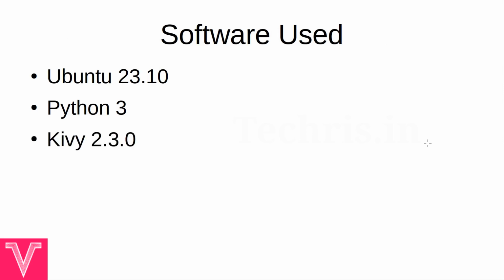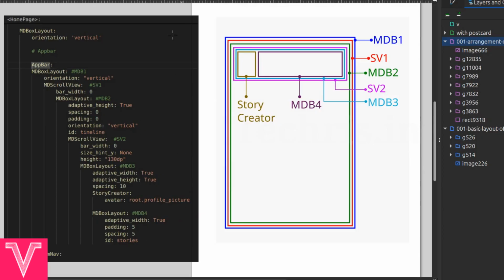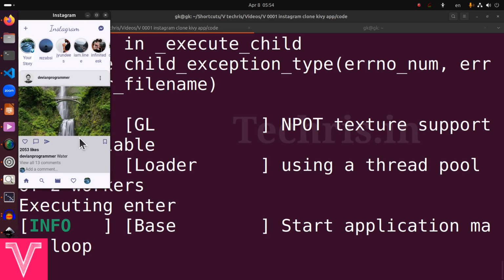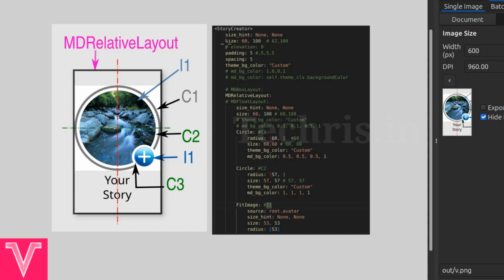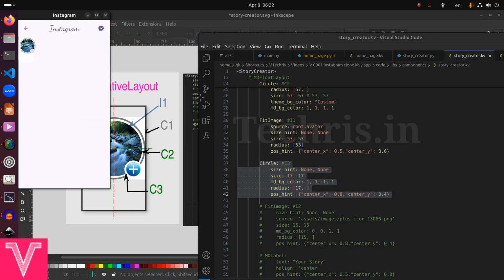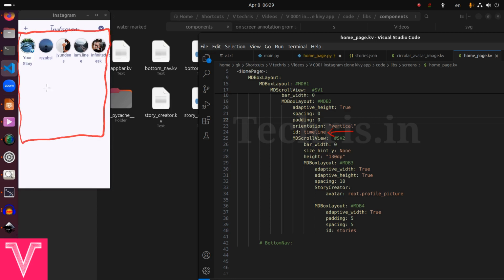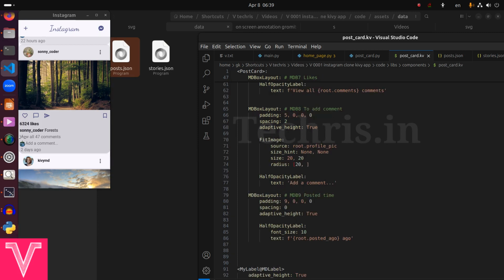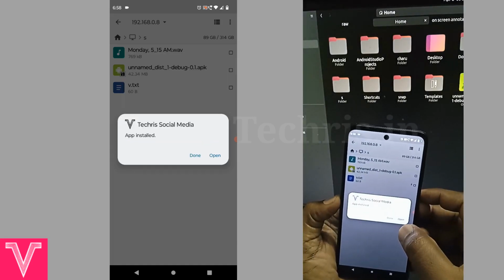Build android app using python | Fork of instagram clone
This video explains the procedure to develop a python gui for a instagram clone and build an Android App from the python code. Kivy, KivyMD and python for android are used to develop the app.

This is a fork of the Instagram Clone in Python | Kivy + KivyMD | UI | Speed Code developed by Subhranil Sarkar . Existing code available is not working with the latest kivyMD version as the kivyMD underwent several changes and additions. The code is modified and improved to accommodate these changes. Further, current code is also converted to an Android app using python for android which was not done in the existing code.

Download the python code and the android app

3. Full text based tutorial

Software used
Ubuntu
Python 3
Kivy
KivyMD
Python for android

The python code and the kv lang file is explained in detail and each component of the layout is explained.

We hope this video tries to answers the following questions

Can Android run Python apps?
Can I make Android app by Python?
Can mobile apps be developed using Python?
How do I turn python code into a program or app?
Is Python good for mobile apps?